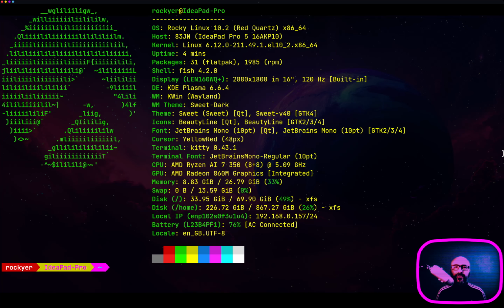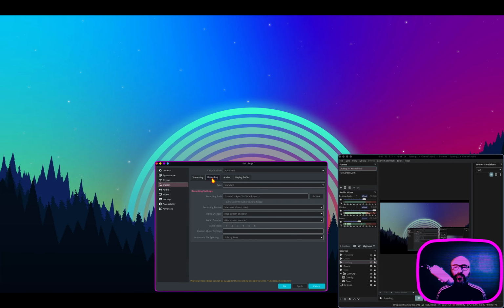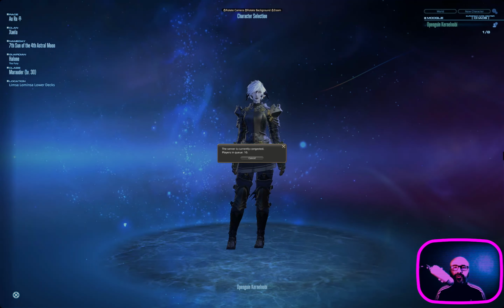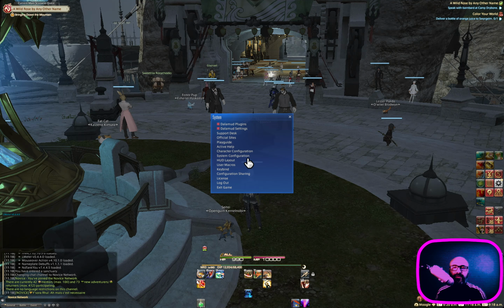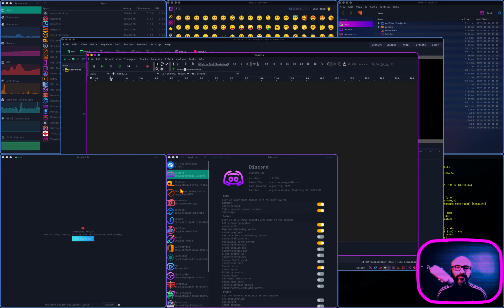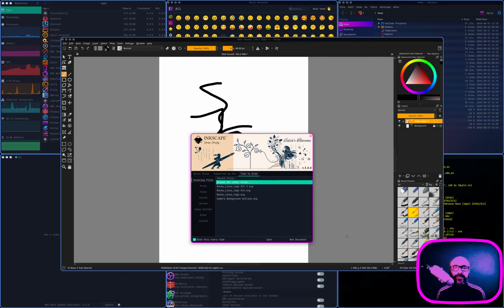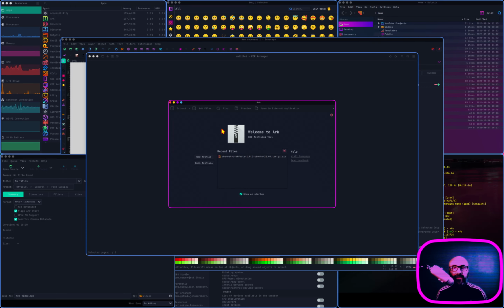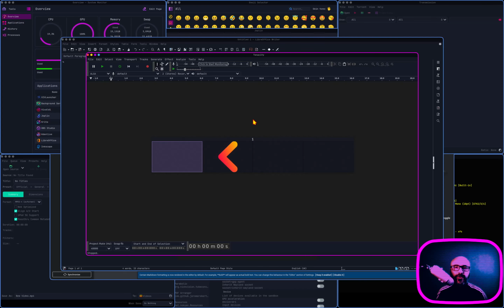Rocky Linux 10.2 KDE Plasma stress testing 1440p 60fps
Another video (of many to come) regarding my adventures on running Rocky Linux, an open-source and a community enterprise operating system designed to be 100% bug-for-bug compatible with Red Hat Enterprise Linux, running on one of my favorite Lenovo laptops: IdeaPad Pro 5 AMD.

While streaming on Twitch service PLUS recording locally, I am sharing my new adventures of Rocky Linux 10.2 KDE Plasma edition, which rebuilds sources directly from RHEL, so you can bet your best dollar that you'll have a super stable experience, no matter the use-case. Stress testing by recording & streaming @ 1440p 60fps!

Everything made possible using this very Lenovo IdeaPad Pro using Rocky Linux, OBS Studio, Kdenlive, and ONLY other Open Source solutions.

[ancestry]